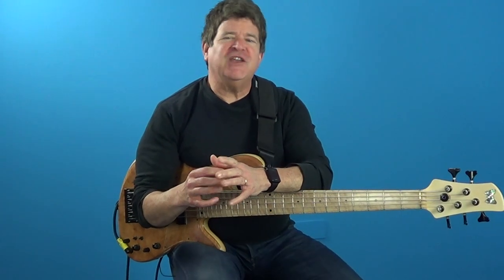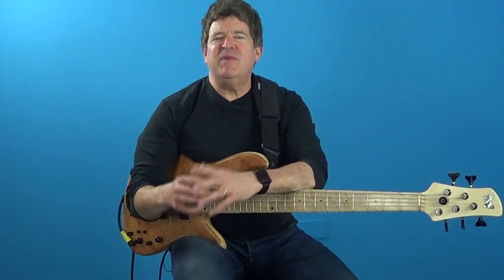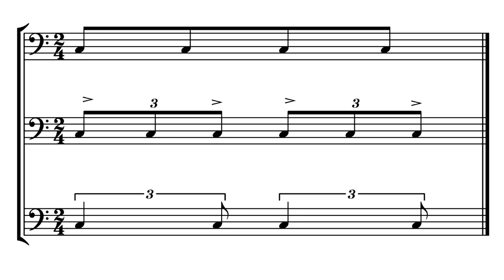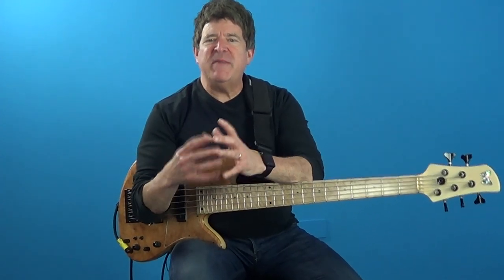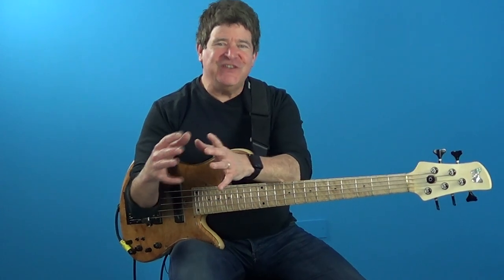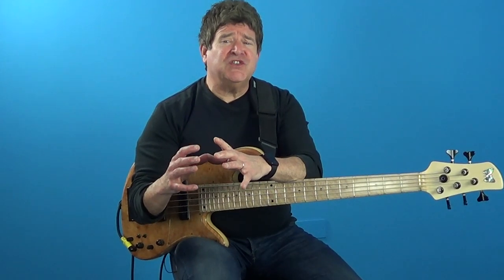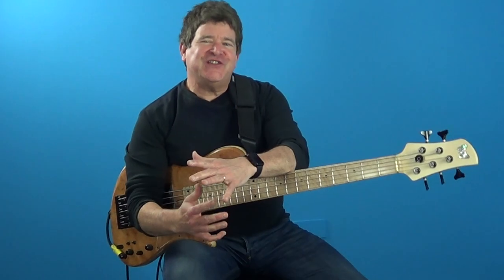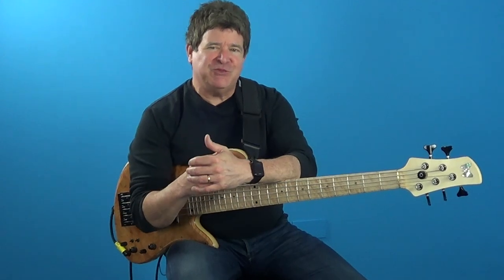Swing Your Bass Lines Like Anthony Jackson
In this video, I’m going to teach you the concept of Swing Time Conversion.  This is an invaluable skill, which will enable you to convert your bass lines from an 8th note groove into a triplet feel.  I’m going to use an Anthony Jackson groove as an example.

Understanding how triplets feel is essential to understand how jazz feels, but is equally found in popular and rock music.  Learning Swing Time Conversion is necessary because it allows you to understand how to add the “swing” element into your bass lines.